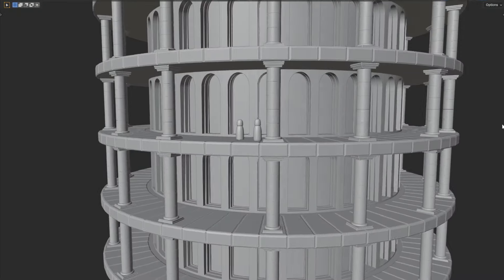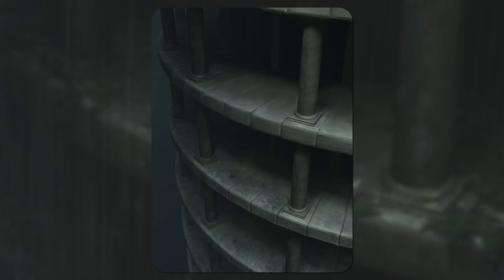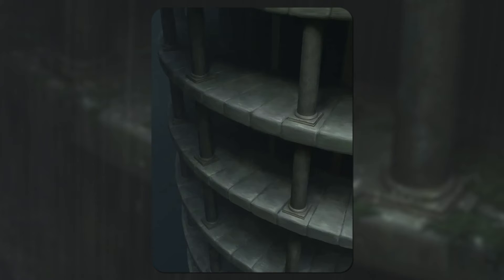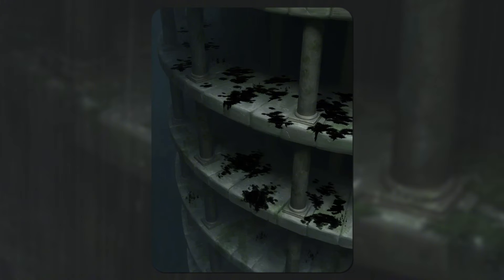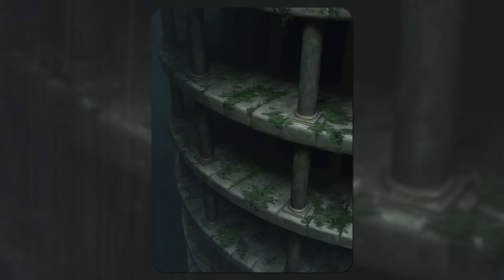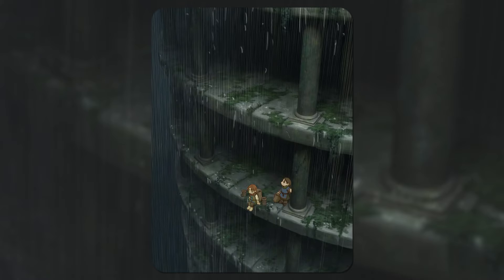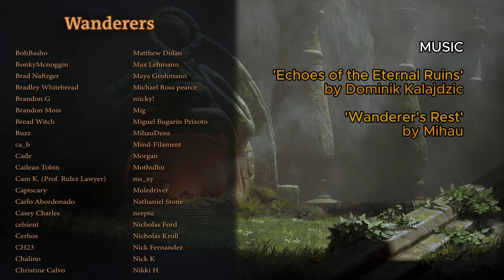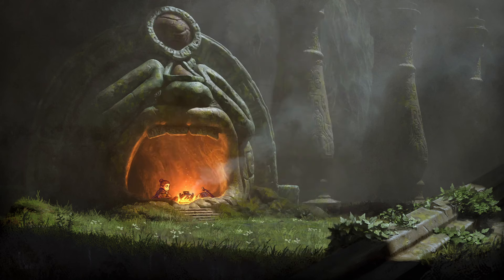The Rain Tower | Tales of the Eternal Ruins